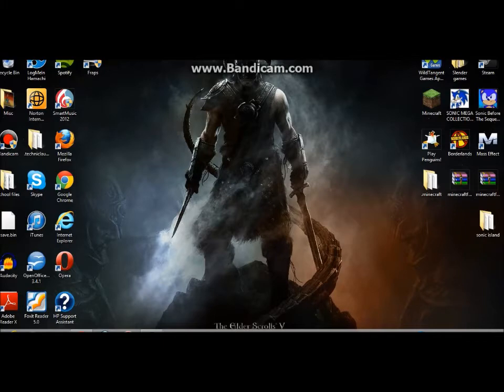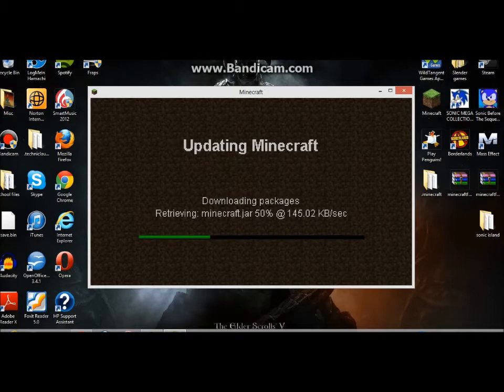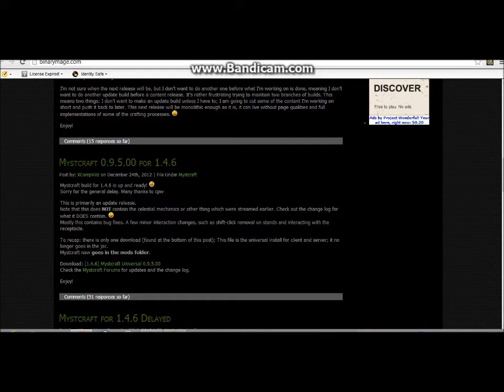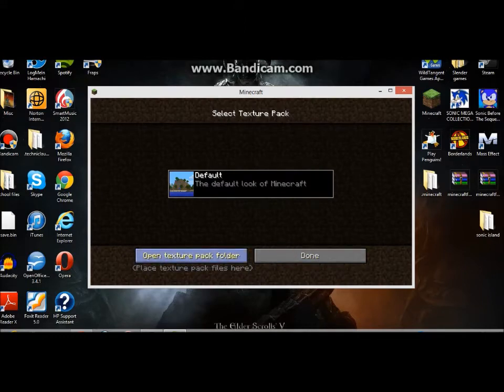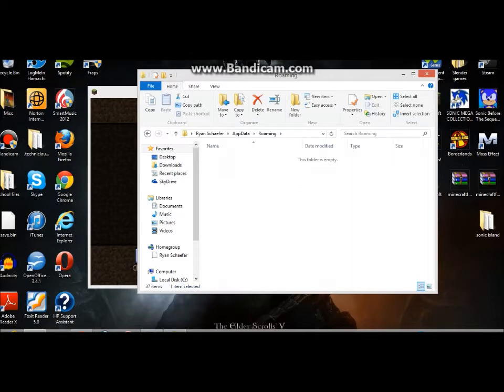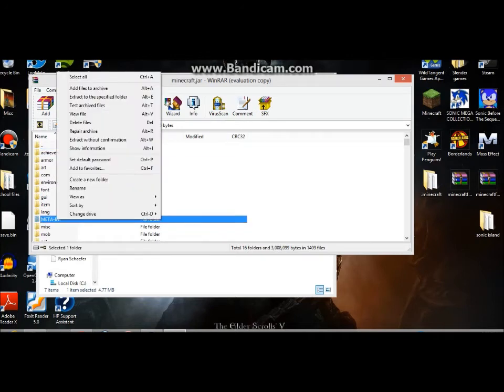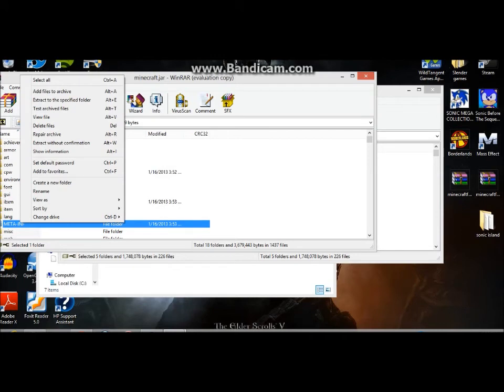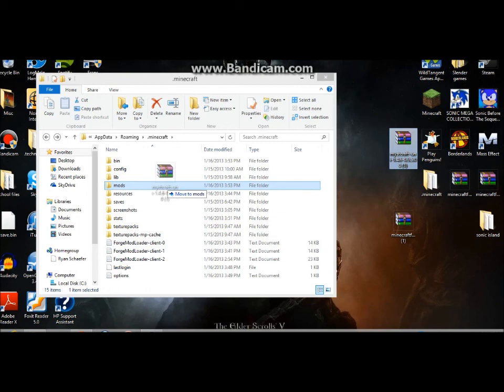How to install Mystcraft for Minecraft 1.4.7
I show you how to install Mystcraft for 1.4.7

Websites